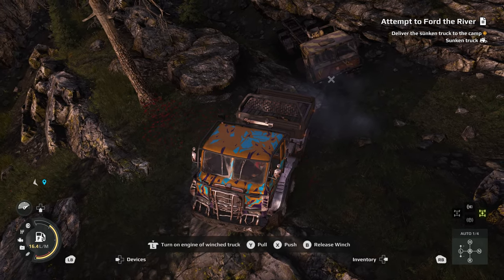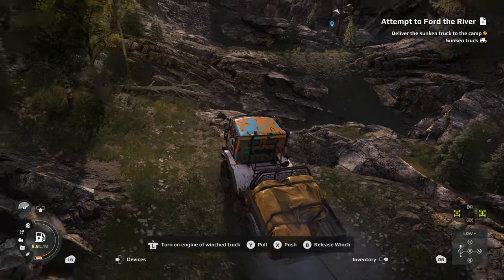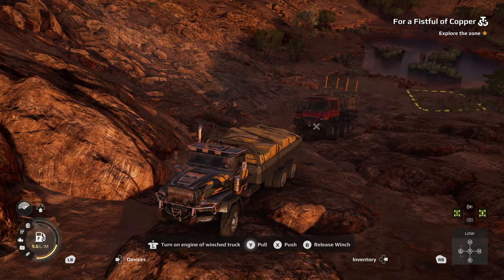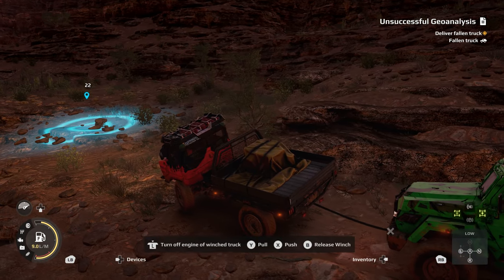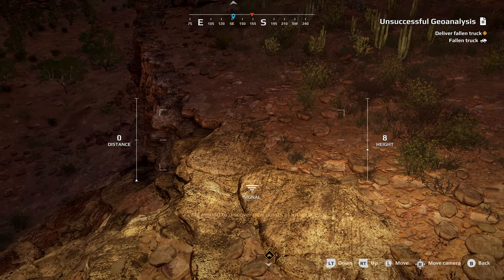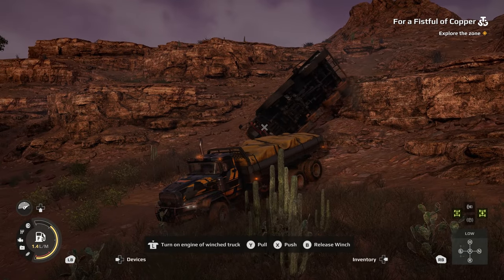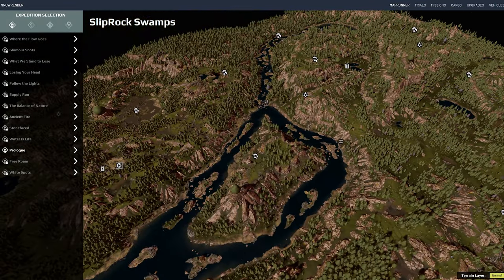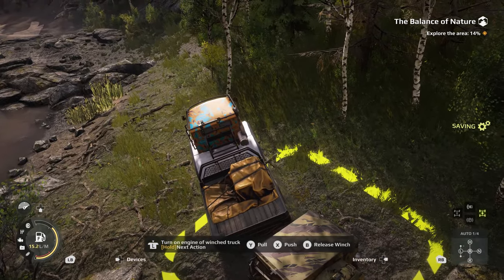How to (successfully) RESCUE trucks in Expeditions: A MudRunner Game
For those frustrated while unlocking new rides, here are some essential tips and tricks to rescue trucks in Expeditions: A MudRunner Game.